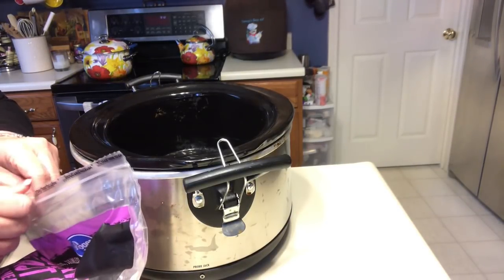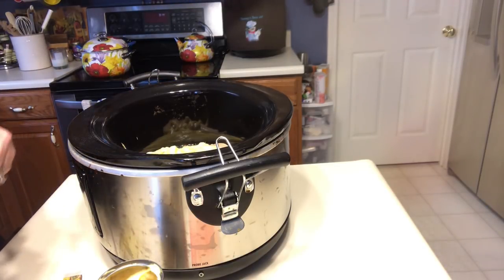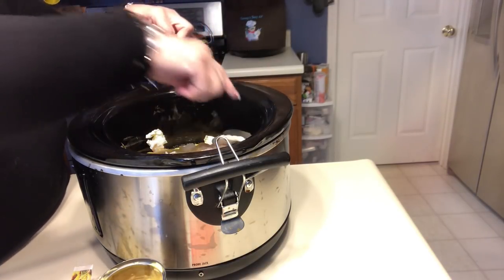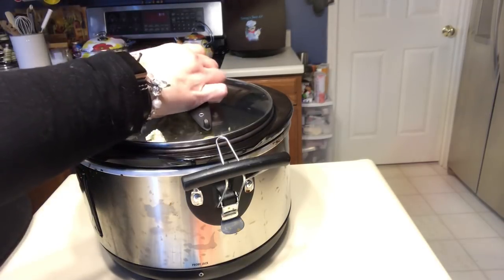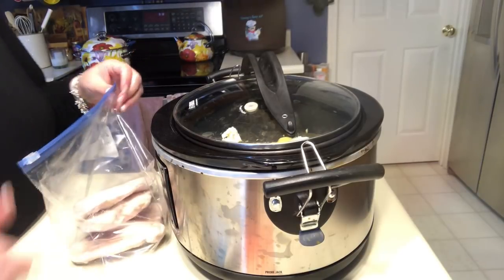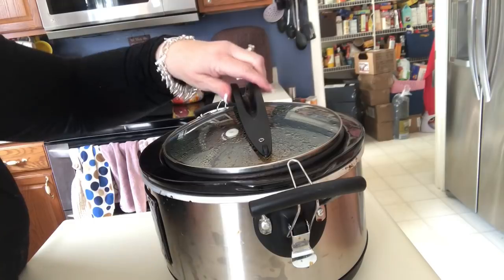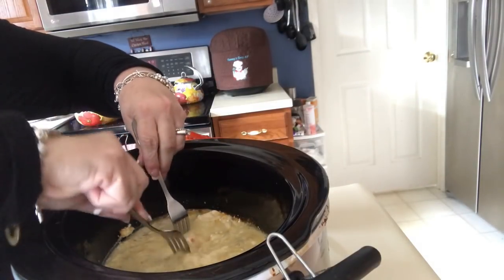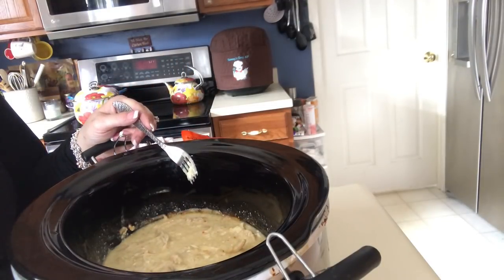Creamy Italian Chicken